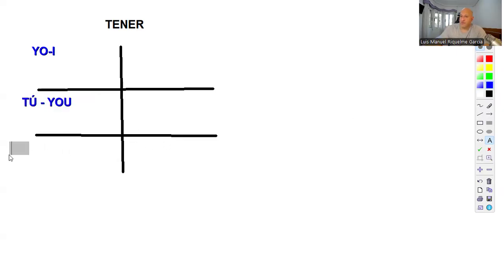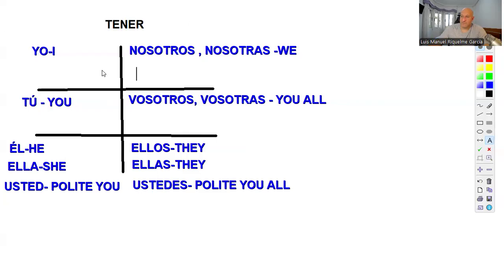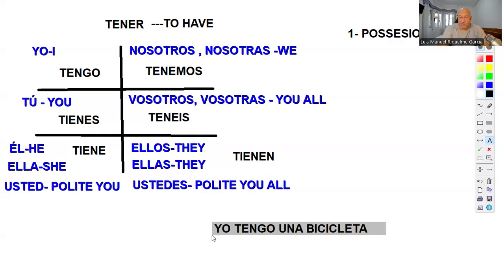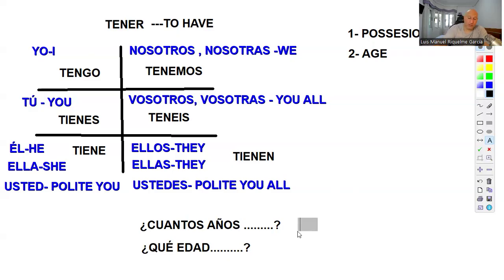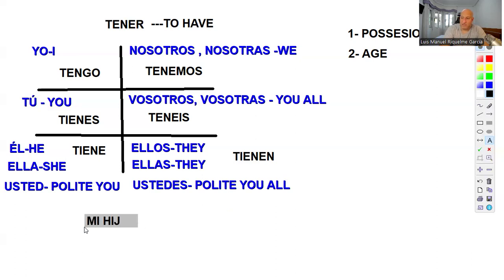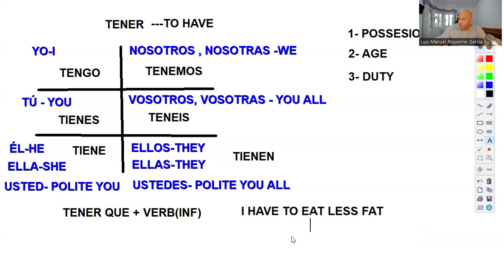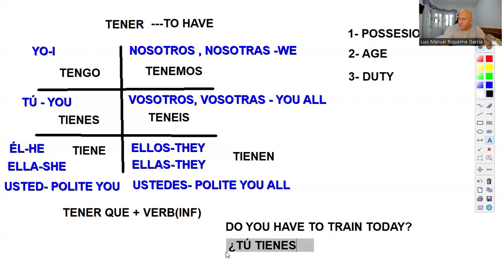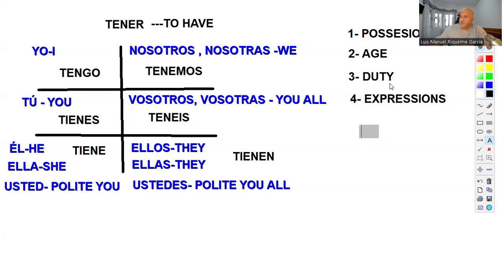LECCION 7 - VERBO TENER